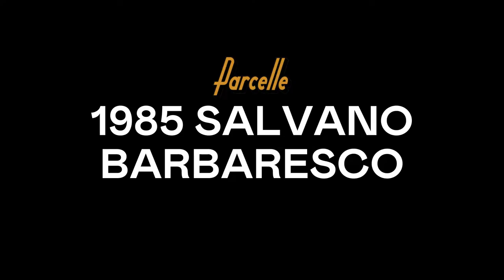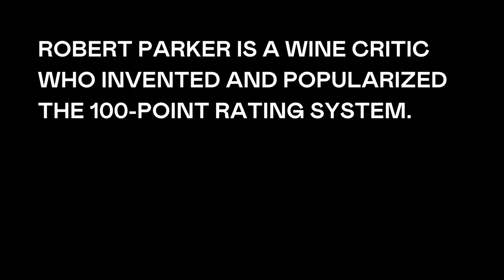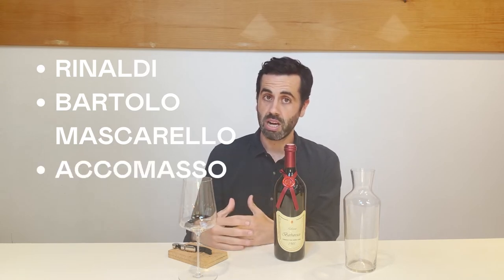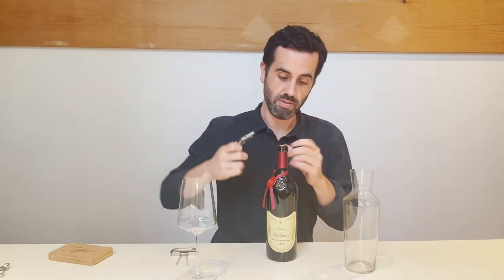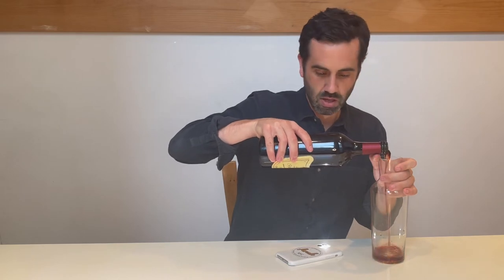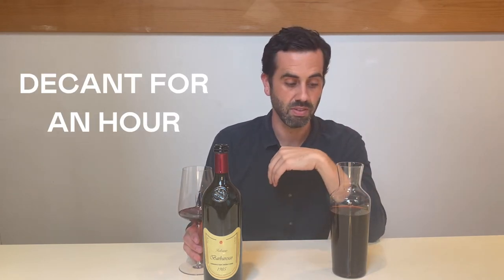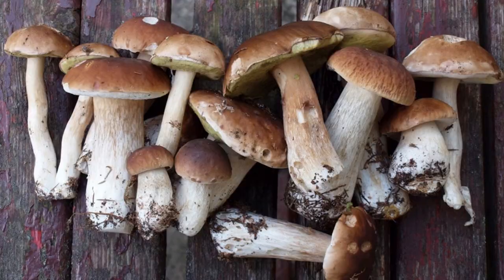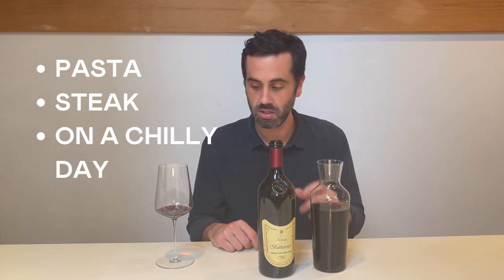What Does Aged Barbaresco Taste Like?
Grant Reynolds, sommelier and found over Parcelle wine, tries a bottle of Barbaresco from 1985. It is from an unknown producer called Salvano. The wine is great. The cork is terrible.

The 1985 vintage is in a perfect place– even from producers we've never heard of. If you are taking a chance on an old wine, that vintage is a safe bet.

ABOUT PARCELLE
Parcelle is your neighborhood wine store, online. But we don't just sell great wine– our goal is to be a source for not only purchasing but also learning (and delivering hot takes via our Instagram stories). Available to ship wine to many of the 50 states. Available to chat about wine 24/7.